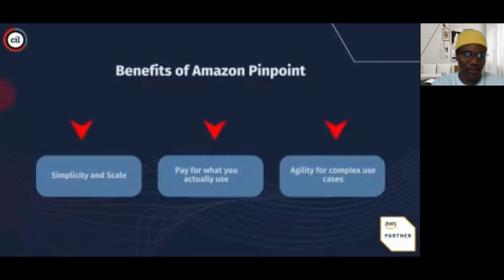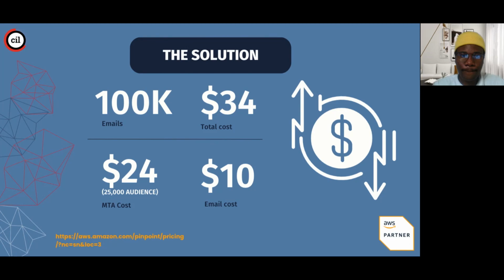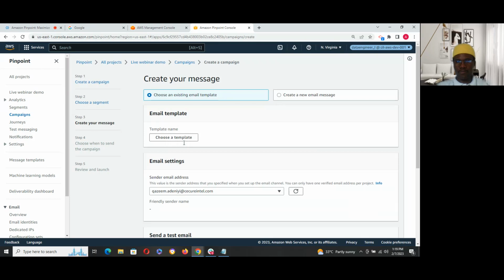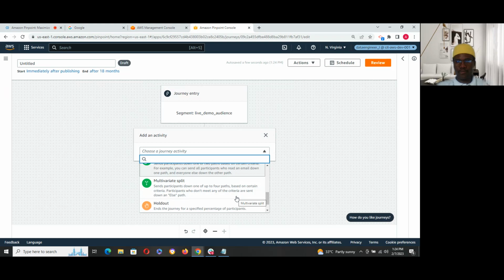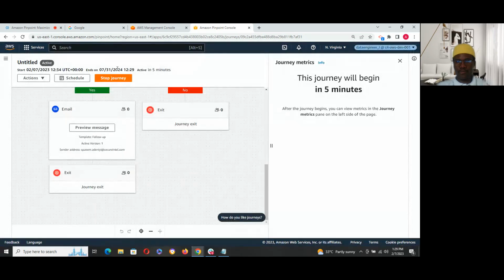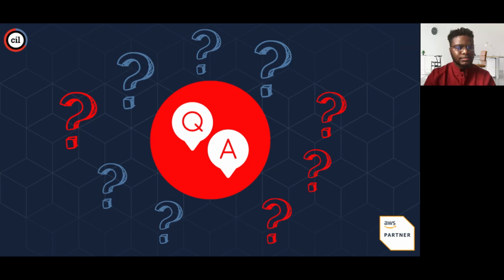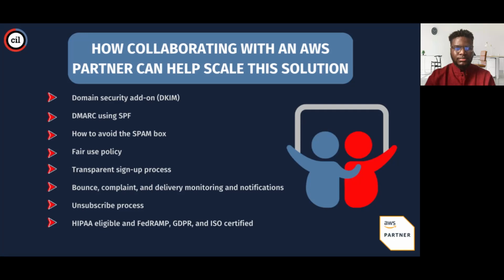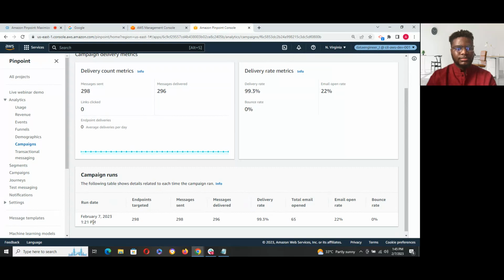Amazon Pinpoint Webinar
Watch the live Webinar on Amazon PinPoint.
We show you how to:
- Send 1 million emails for just $100
- Integrate your campaign messaging across email, push notifications, SMS, in-app messaging, and voice chat
- Create targeted and personalized email campaigns with Amazon Pinpoint
- Leverage the full power of the AWS ecosystem to improve deliverability
- Integrate Amazon Pinpoint with other marketing tools for a seamless customer experience

Are you tired of draining your marketing budget on costly marketing platforms? Look no further, as Amazon PinPoint provides a cost-effective solution. With this platform, you have the ability to send up to a staggering 1 million emails, all for just 100 US dollars. This innovative solution provides a remarkable saving of 5 times your current marketing spend.

Join us in this video as we take you on a journey of discovery, demonstrating how Amazon PinPoint can revolutionize your marketing strategy. We'll show you how to get the most out of this platform and delve into other exciting features it has to offer. Whether you're an experienced marketer or just starting out, this video is the perfect opportunity to learn and expand your skills. Don't miss out on the chance to transform your marketing approach and save big on your budget.